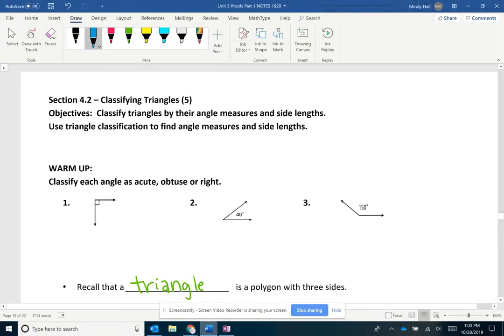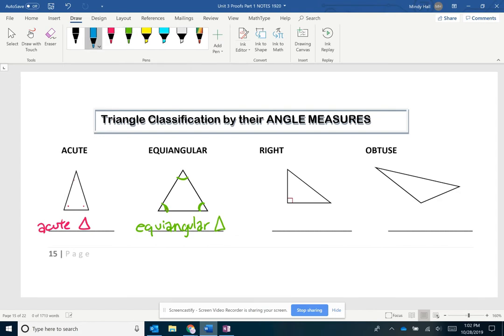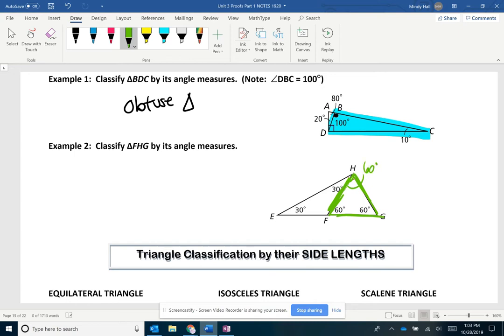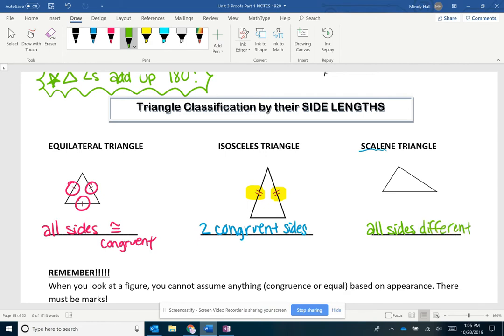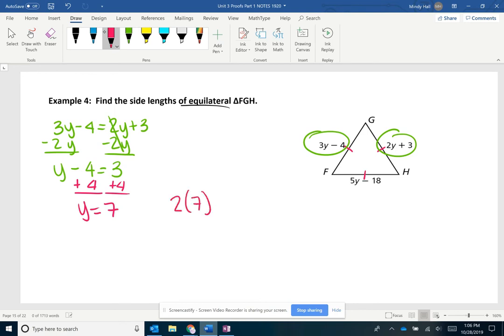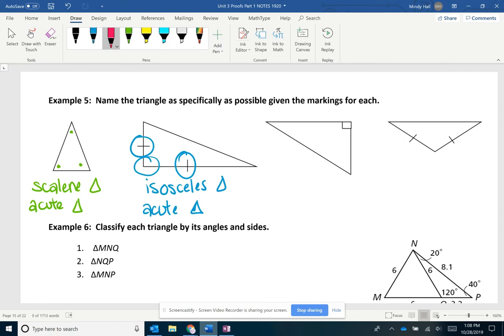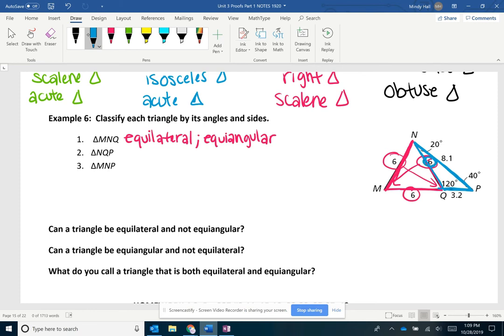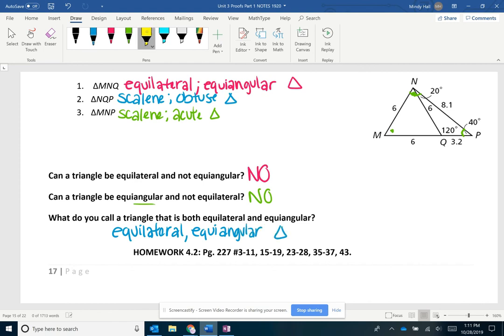Geometry - Unit 3 Lesson 5 - Classifying Triangles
Class notes for Geometry - Unit 3 Lesson 5 - Classifying Triangles. This video covers classifying triangles based on their sides and angles!

VIDEO CONTENTS:
0:25 - Warm Up
0:47 - Fill in the blanks (triangle, angle measures, side lengths)
1:16 - Triangle Classification by their Angle Measures
2:21 - Example 1 (obtuse triangle)
2:45 - Example 2 (equiangular triangle)
3:46 - Triangle Classification by their Side Lengths
5:04 - Example 3 (isosceles triangle)
5:36 - Example 4 (equilateral triangle application problem)
6:50 - Example 5 (classifying as isosceles, scalene, equilateral AND acute, right, obtuse, equiangular)
8:22 - Example 6 (classifying triangles by their angles and sides)
10:10 - Equilateral and Equilangular Triangle Questions
10:45 - Homework & Farewell